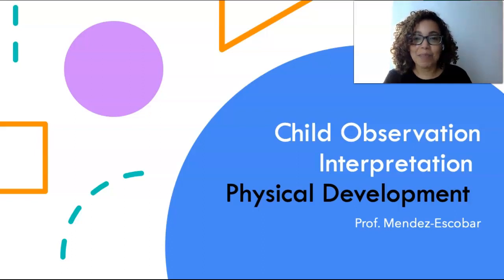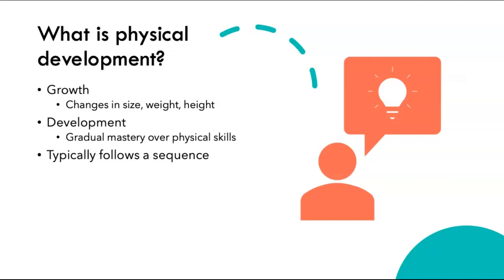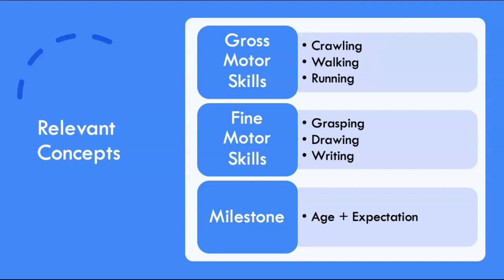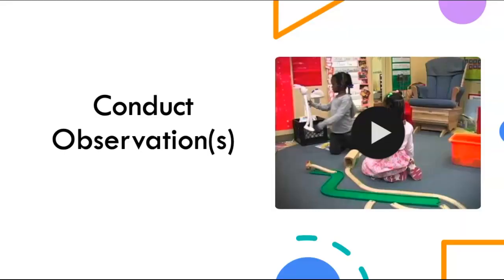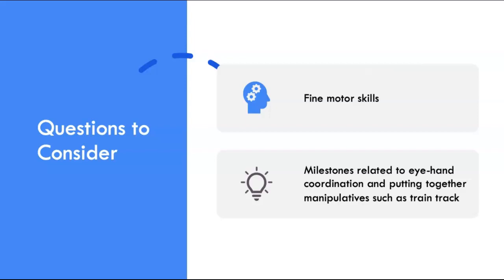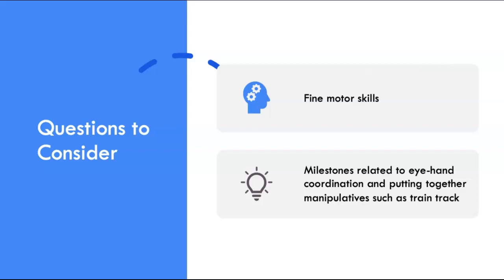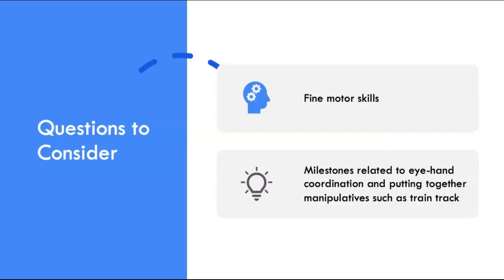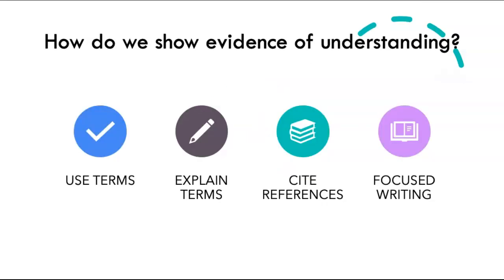Interpreting Child Observation: Physical Development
Writing physical development interpretations based on child observations